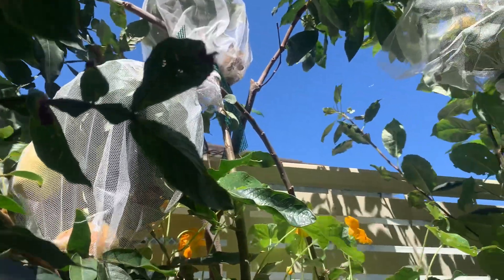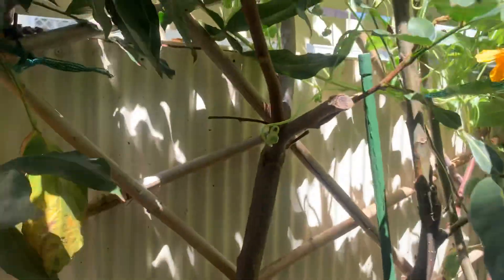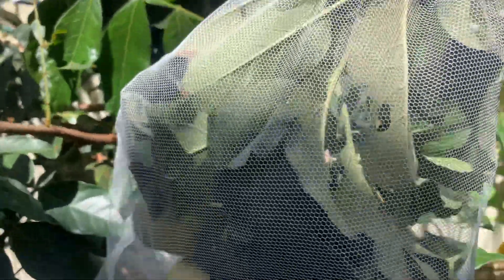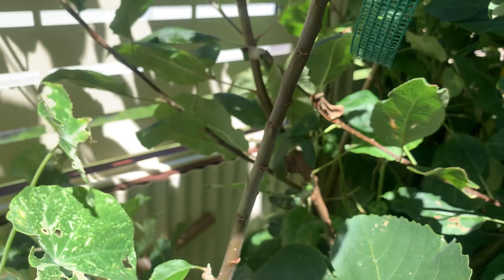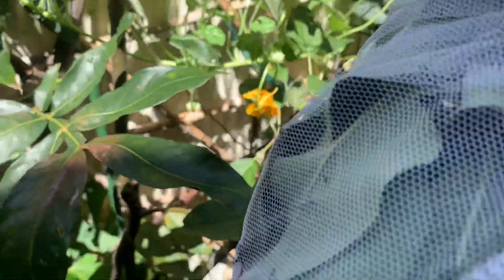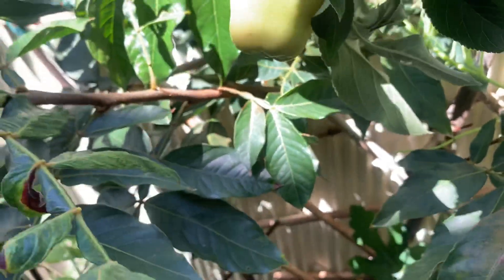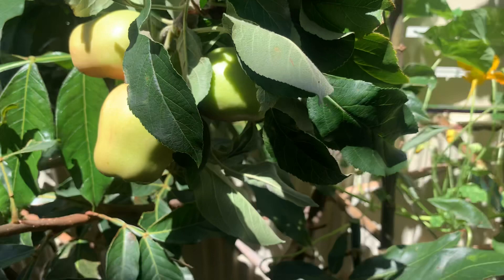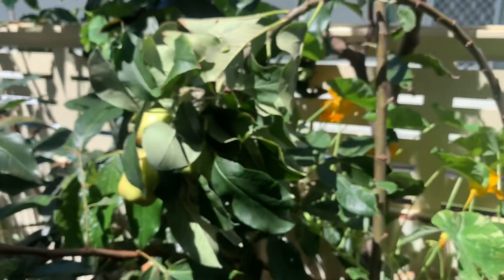Picking Golden Dorest apples